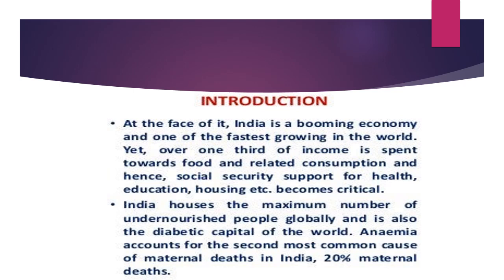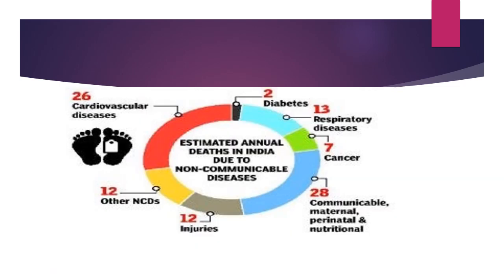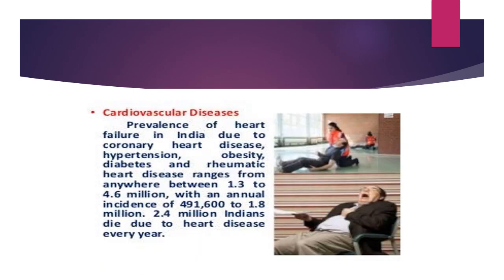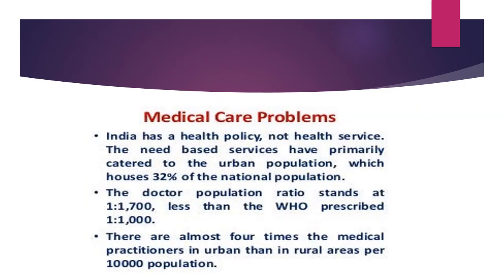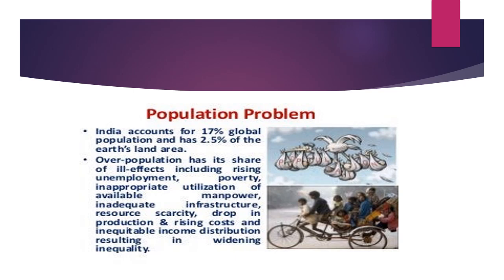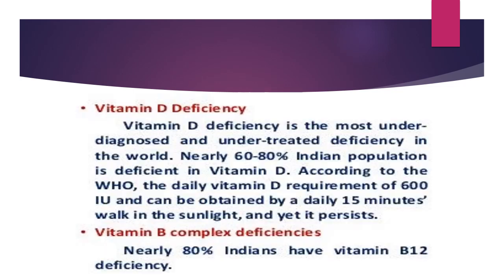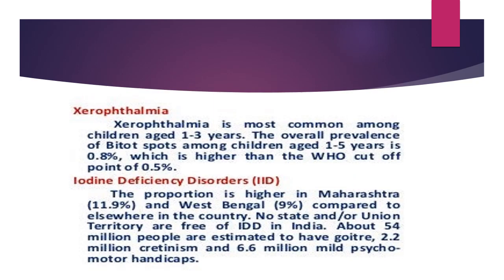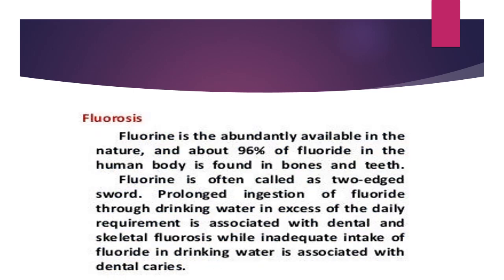Community Health Nursing - II unit- V Topic : National Health Problems